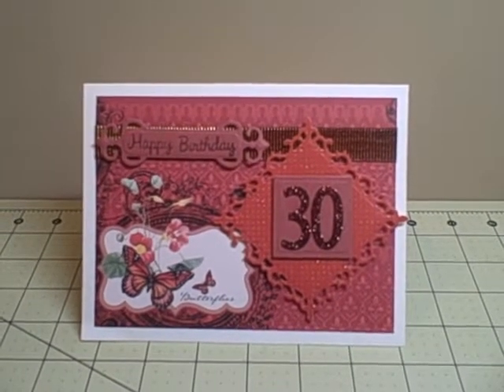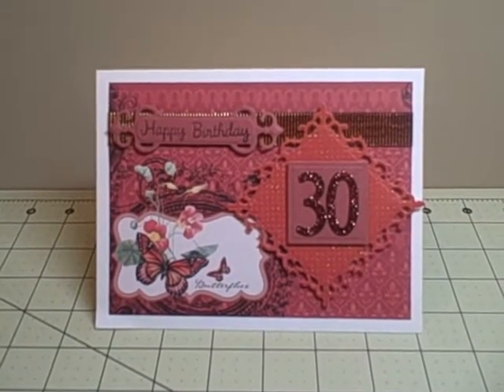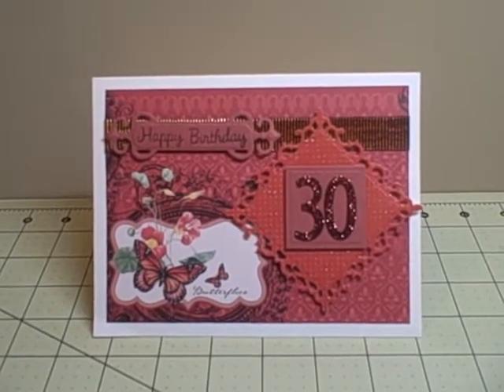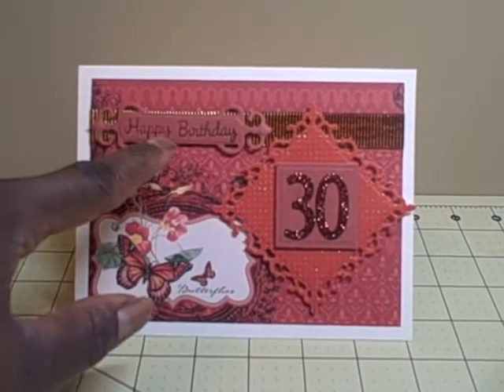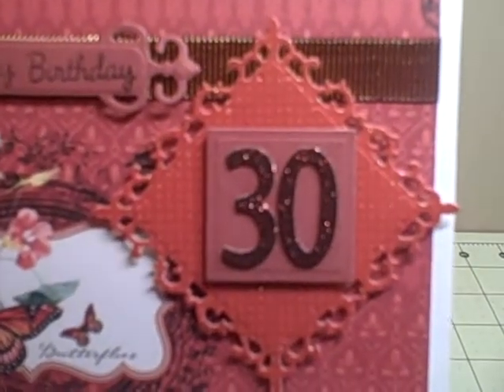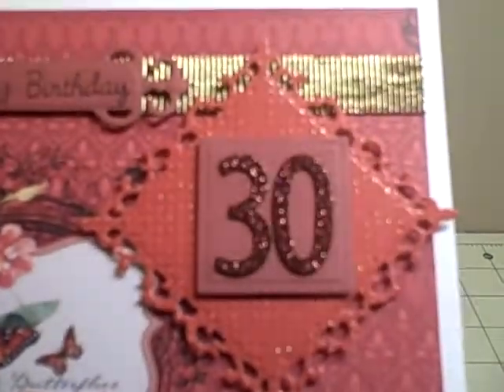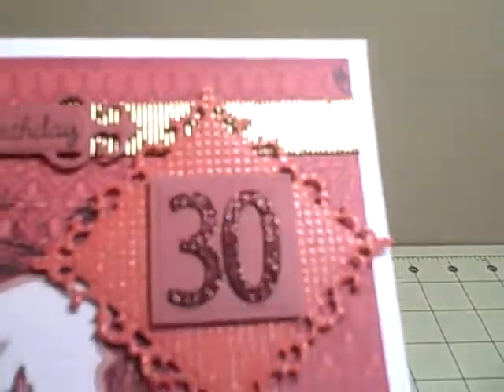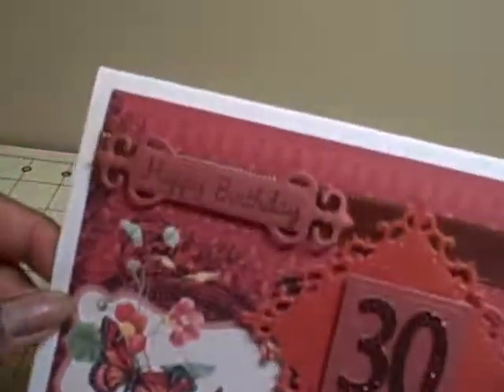30th Birthday Card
Just a quick share of a card I made for my cousin's birthday.